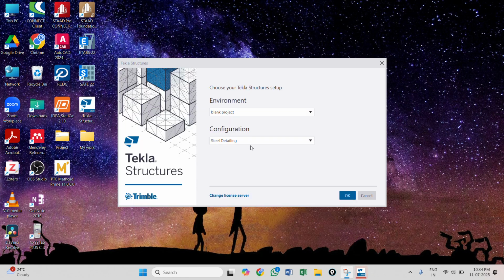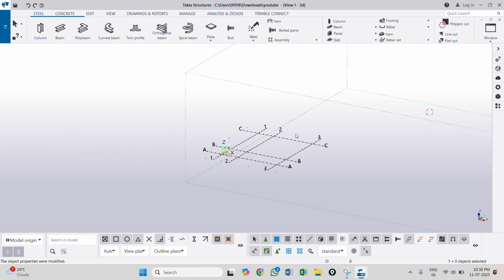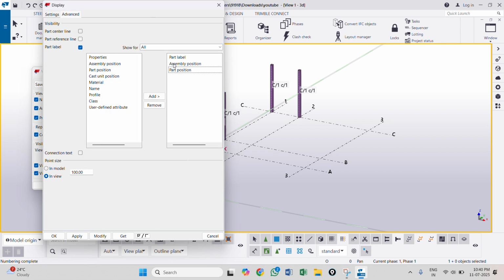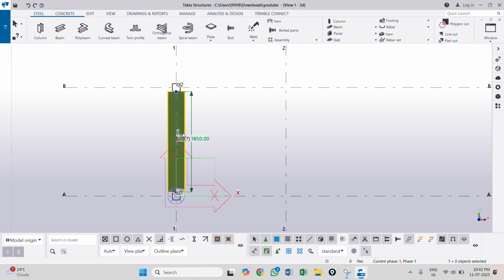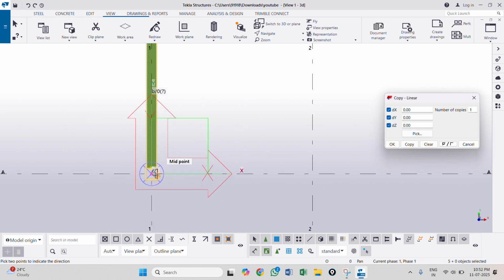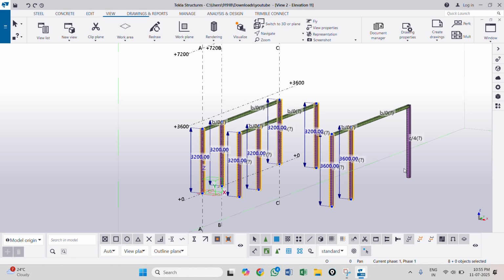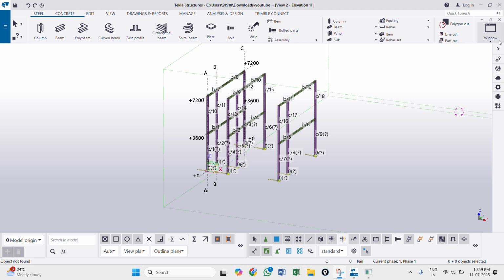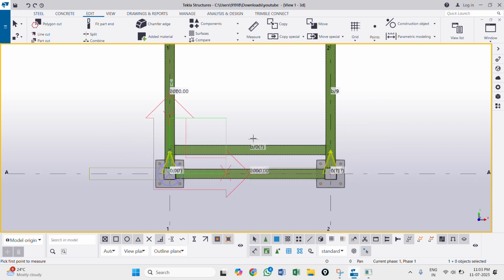Tekla Structures Basics Explained with Example | Beginner’s Guide to Start Modeling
Starting with Tekla Structures but don’t know where to begin? In this video, I’ll walk you through the basics of using Tekla software using a clear and practical example, so you can understand how to start modeling with confidence.

🎯 What you'll learn:

How to navigate the Tekla interface

Modeling basic structural elements step-by-step

Real-world example to make learning easier and relatable

📌 Perfect for:
✔️ Civil & Structural Engineering Students
✔️ Freshers entering steel detailing or BIM
✔️ Anyone curious to start with Tekla

📌 Software Used: Tekla Structures
📌 Level: Beginner
📌 Language: English

👷‍♂️ Whether you're new to Tekla or just want a simple refresher, this video is your starting point.